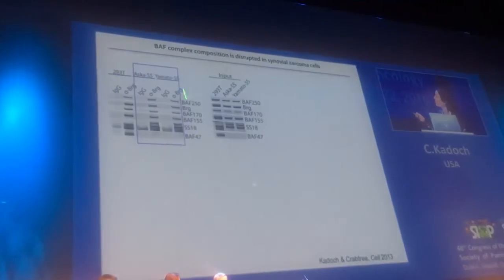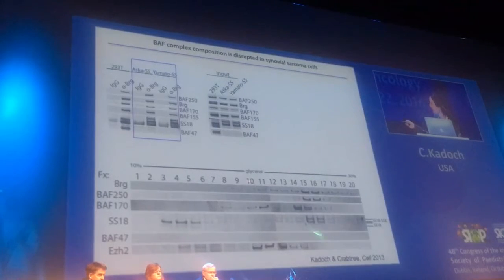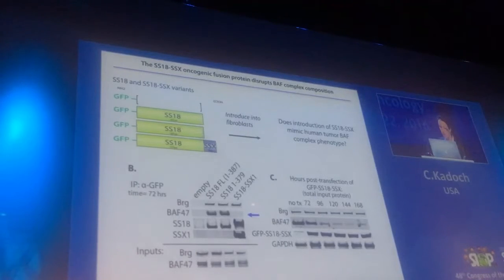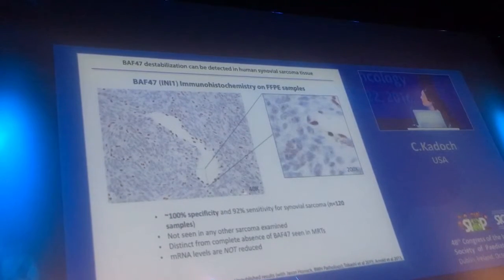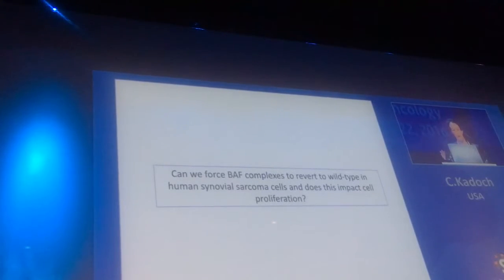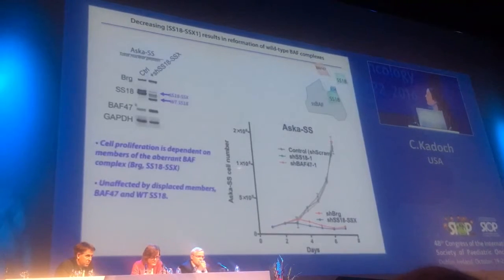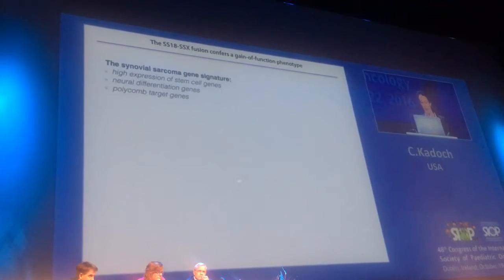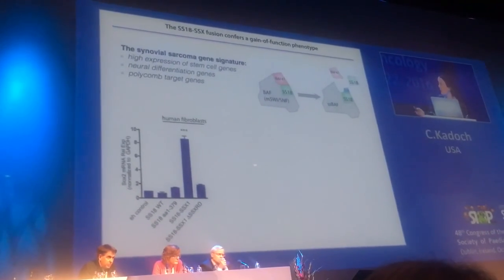Great talk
Siop 2016